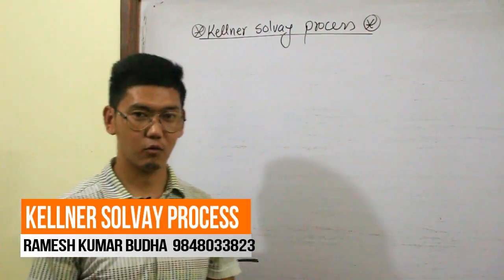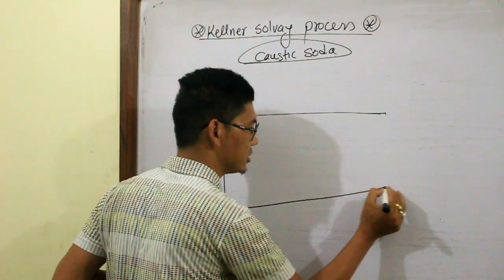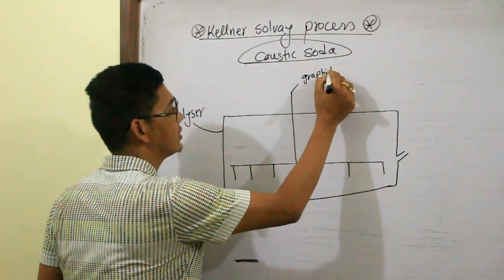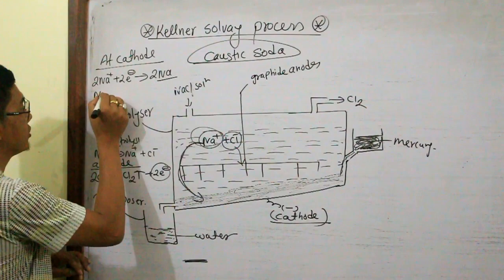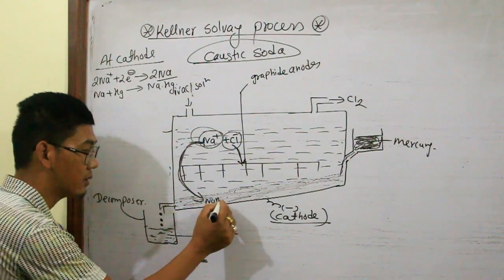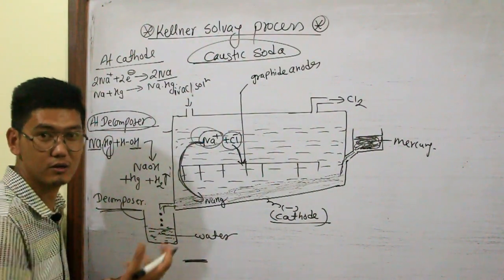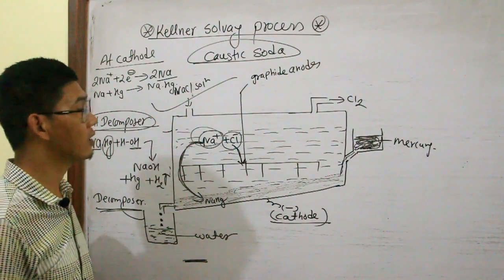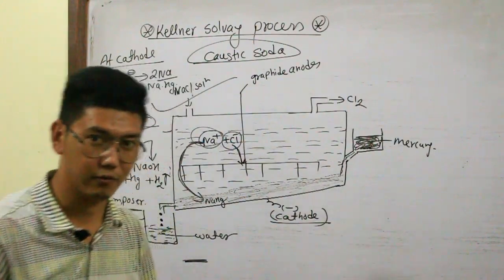KELLNER SOLVAY PROCESS //IOM //IOE//JEE//NEET// NEB //BY RAMESH BUDHA